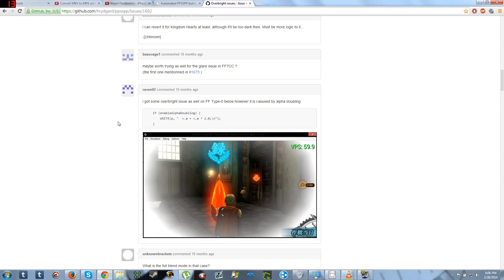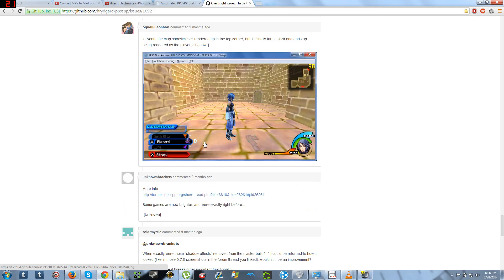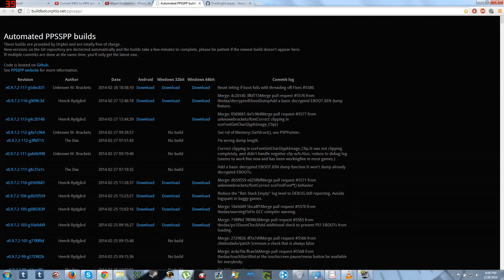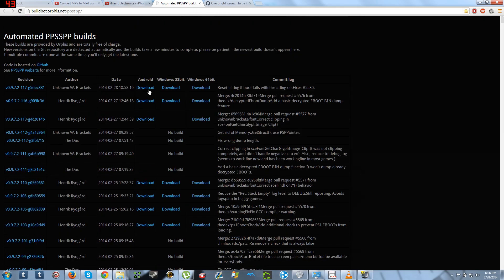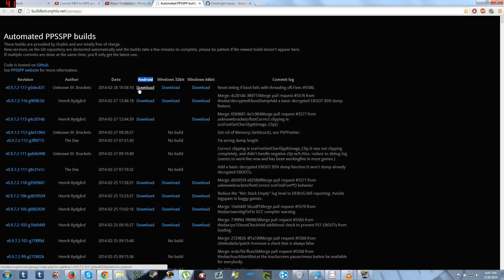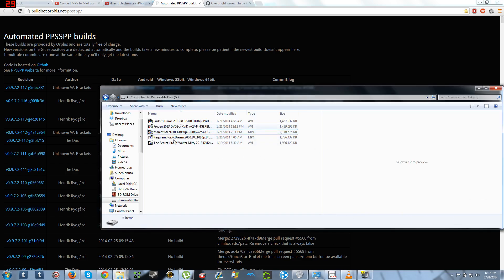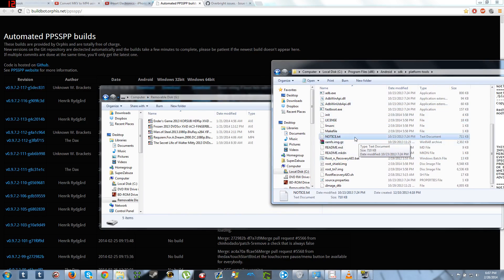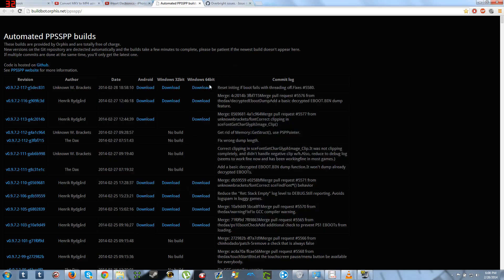How to fix the Brightness problem on the PPSSPP. (Windows, Android, Mac.)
Alright so, there's an overbright issue on the PPSSPP. It's either too bright or too dark. This is how you fix it.